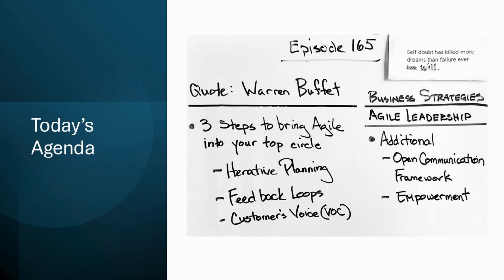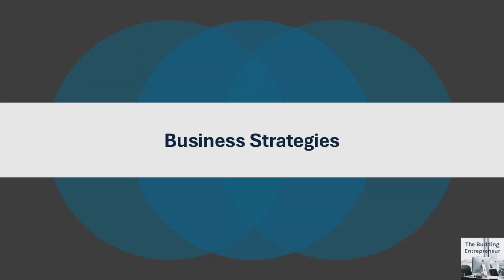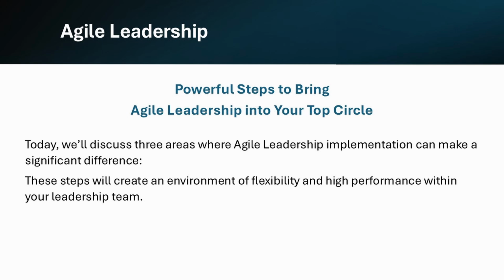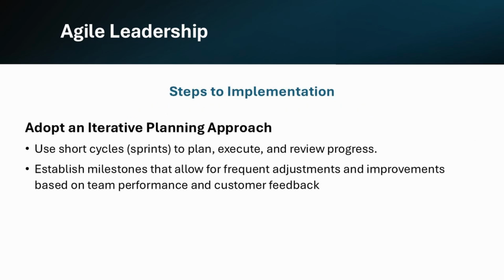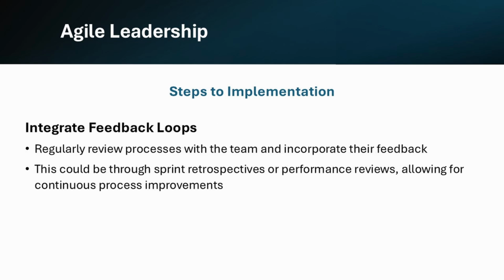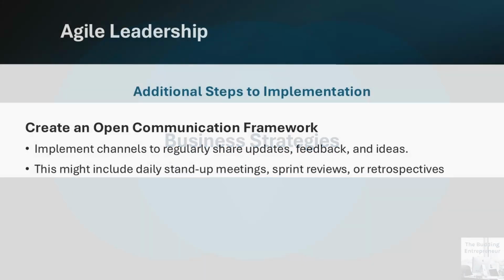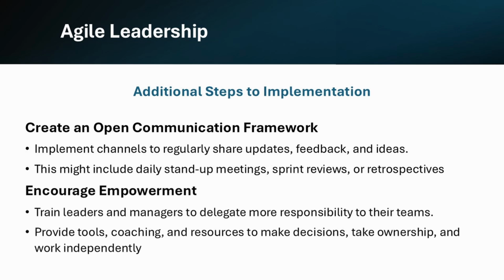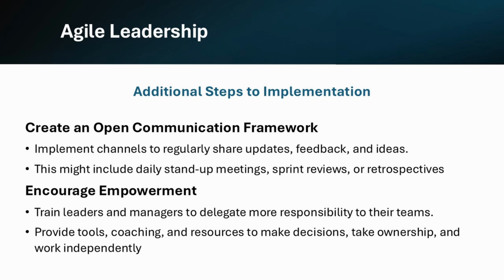Episode 165 - 3 Powerful Steps to Bring Agile Leadership into Your Top Circle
In Episode 165 of The Budding Entrepreneur, we dive into the practical implementation of Agile Leadership within your organization's top circle. Randy Bridges walks through three essential steps—encouraging shared accountability, adapting quickly to change, and focusing on incremental improvements—that will help transform your leadership team into a high-performance powerhouse. Drawing from Warren Buffet’s insights on integrity, intelligence, and energy, Randy emphasizes the importance of these qualities in driving success through Agile Leadership.

Whether you're looking to foster a more collaborative team environment, rapidly respond to market changes, or ensure steady progress with continual growth, this episode will give you the tools you need. Plus, Randy gives a sneak peek into the exciting interviews coming up with a leadership consultant and a private wealth advisor, both of whom have mastered Agile Leadership in their own fields. Tune in and take your leadership approach to the next level!